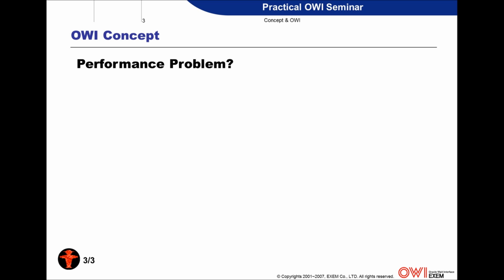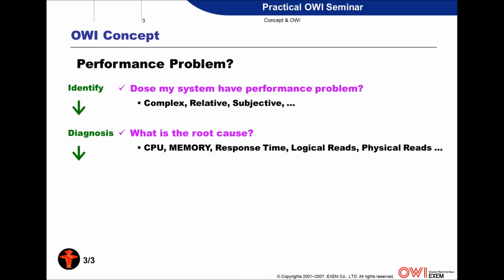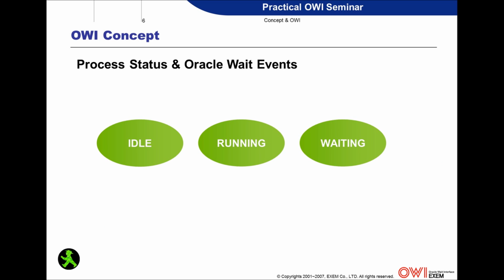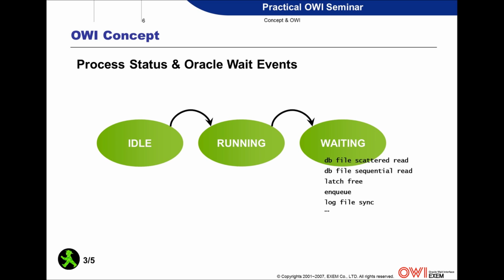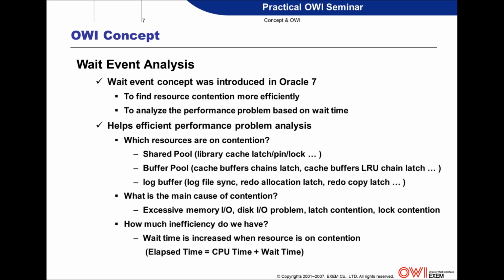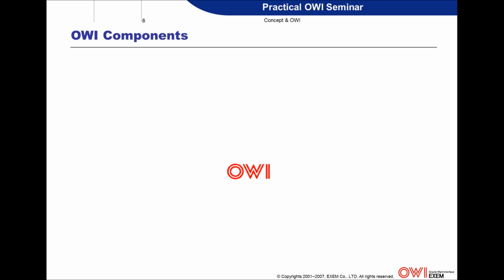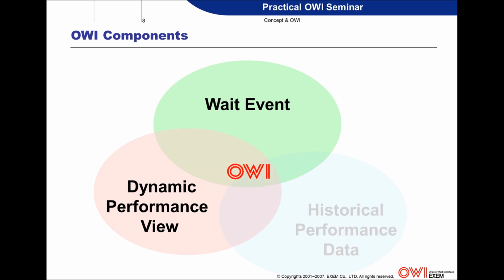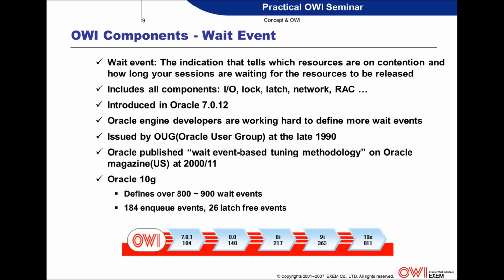Oracle Wait Interface Training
EXEM Co., Ltd.
Oracle Internal Structure Training, Oracle Wait Interface understanding
Very Helpful to understand Oracle Wait Event